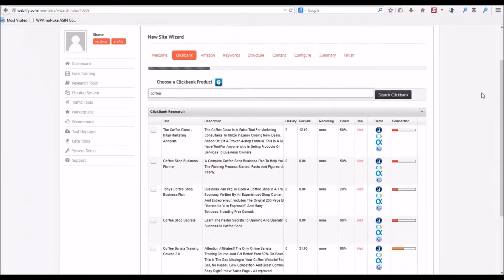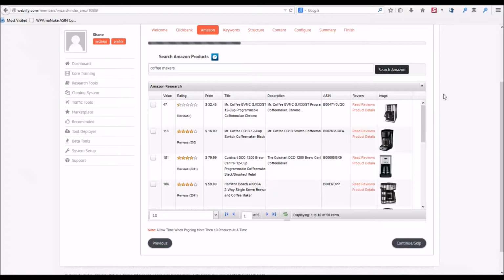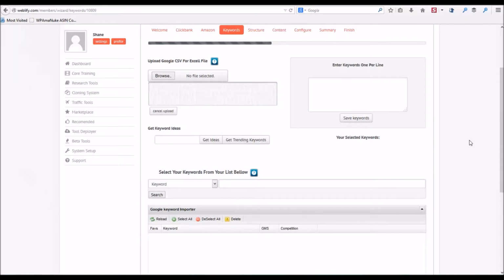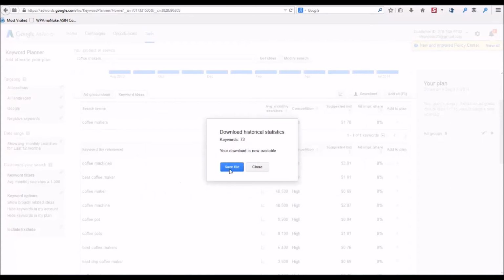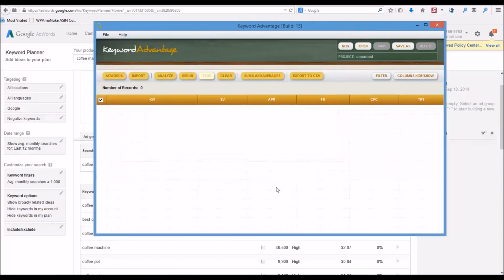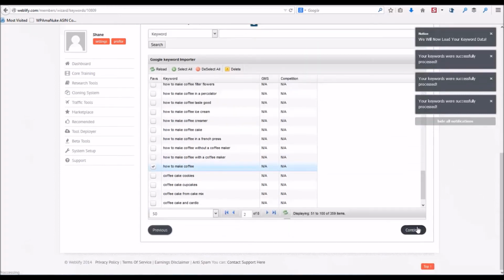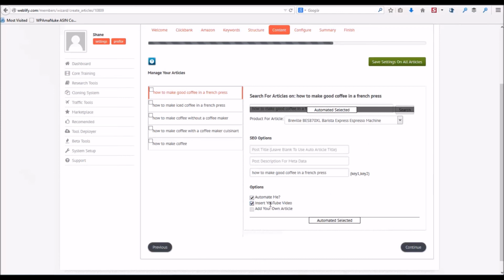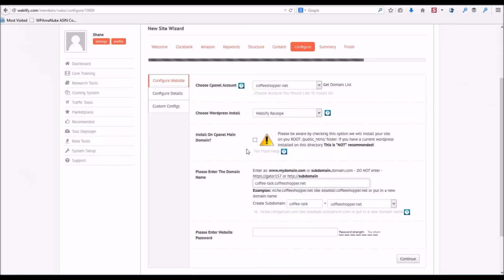Weblify Training part 2 hd